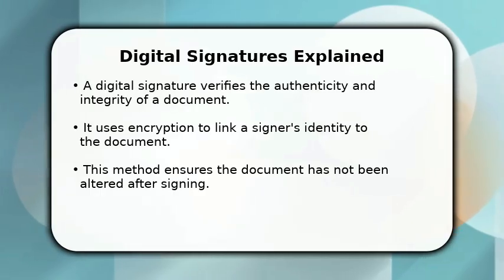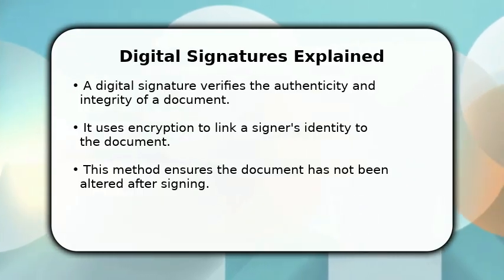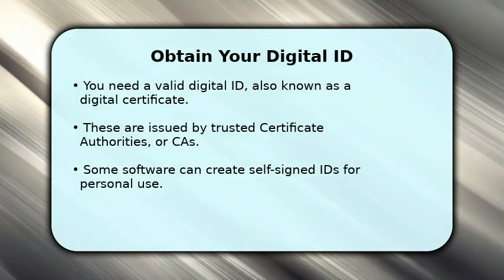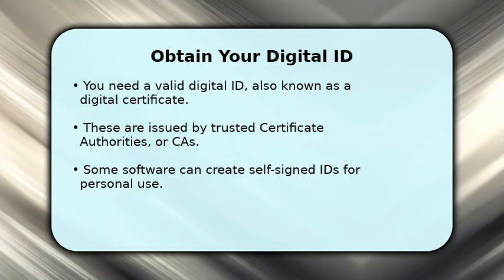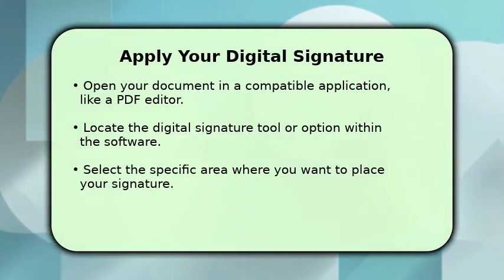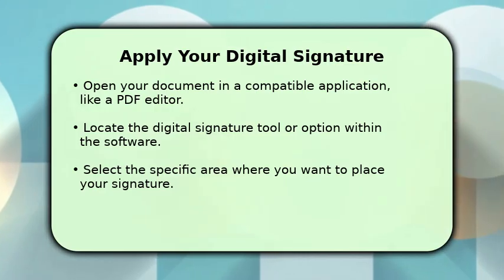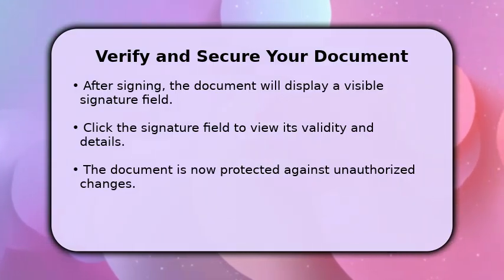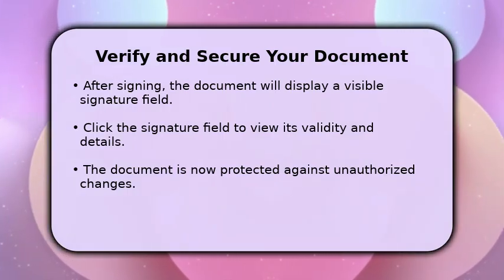How to Digital Sign Your Document Easily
▸ :^) Learn how to digitally sign your documents with ease and security. In this video, we will cover the steps to create a digital signature and how to use it for various purposes. From personal to professional use, we'll show you how to make your documents more secure.